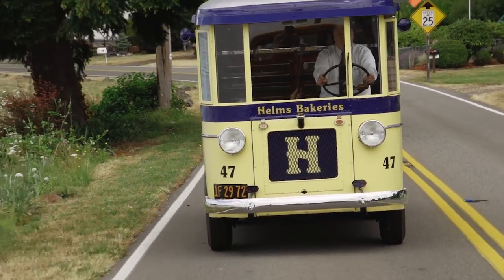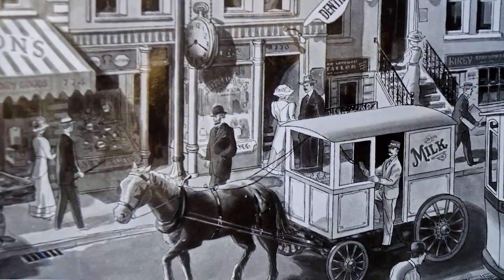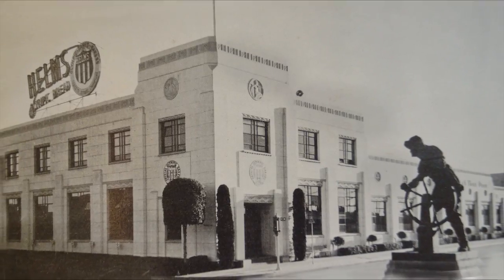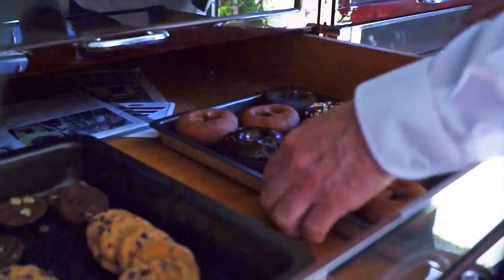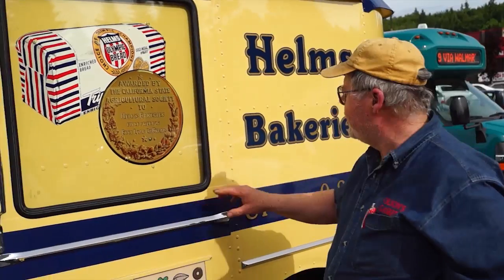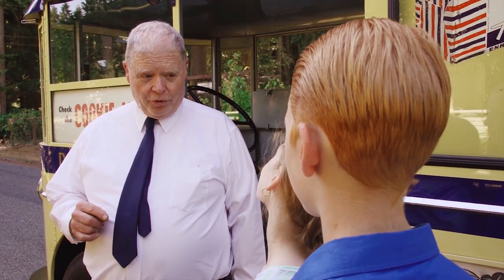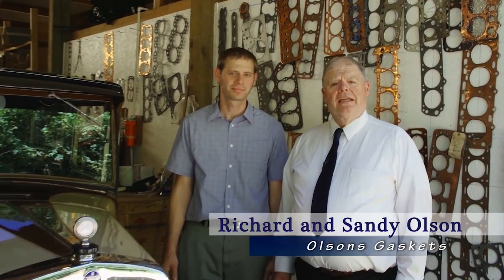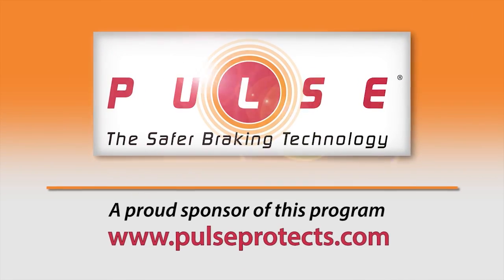Twin Coach Vintage Truck from Helms Bakery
This rare Twin Coach delivery truck from the Helms Bakery of Southern California was discovered and rescued by the Olson family of Port Orchard, Washington. Learn the story of this truck and the history of home delivery, starting from the horse drawn wagon days through the nostalgic heyday of the Helms Bakery empire.